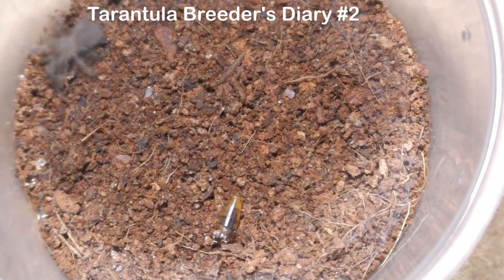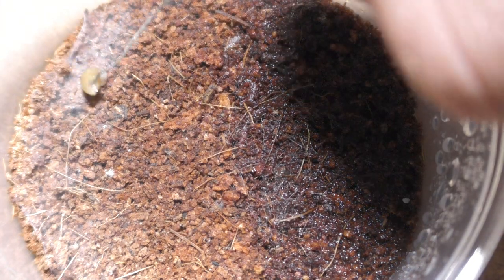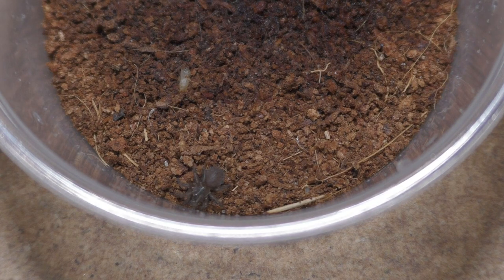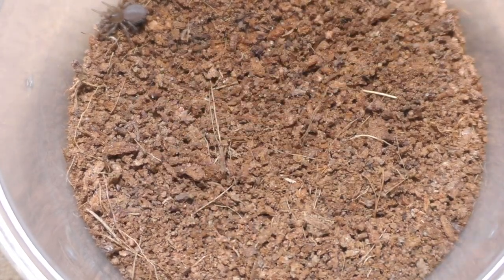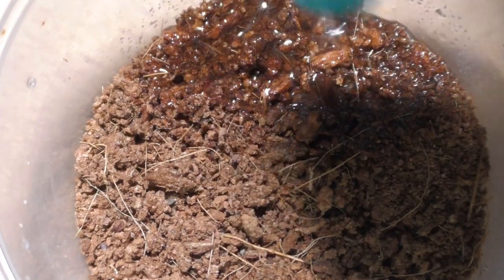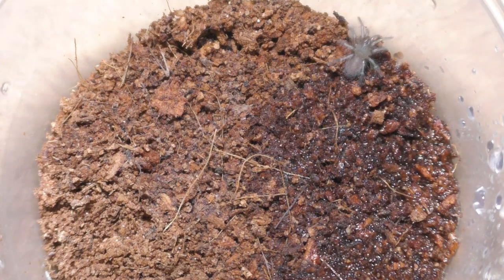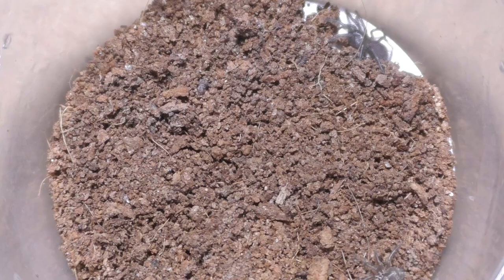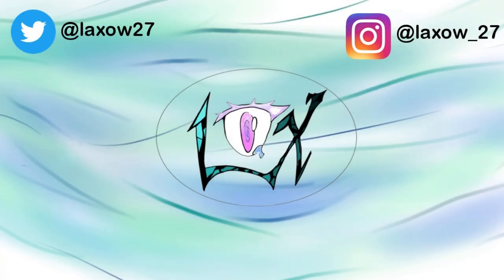Tarantula Breeder's Diary #2 | Typical Sling Feedings | Monocentropus balfouri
Just a typical feeding for some slings and I know it seems quite simple, but I have to feed quite a few slings so while it may seem simple, it's actually quite the number on me and time as well. I hope you people can enjoy the laid back episode of this series.

Species: Monocentropus balfouri | Socotra Island Blue Leg Baboon Tarantula

Jawnhto x SuperiorSnivys - Undella Town Lo-fi Remix Pokémon Black and White